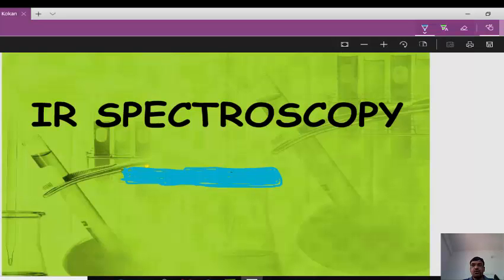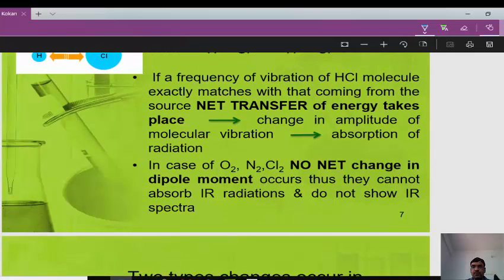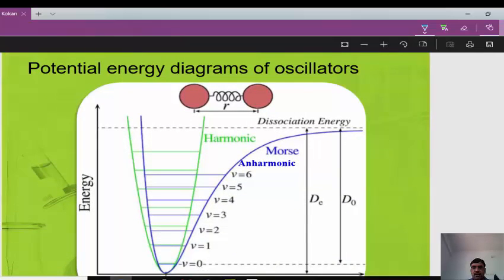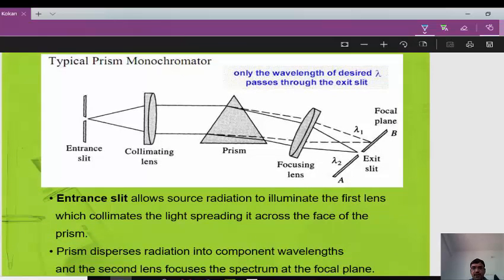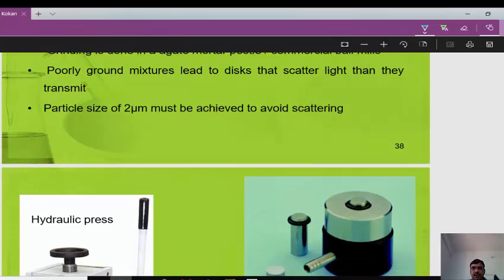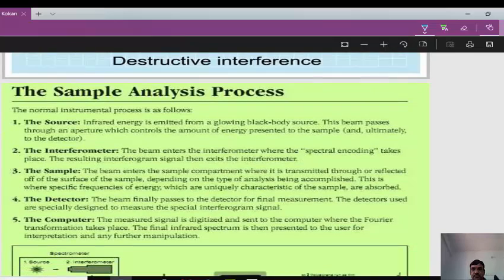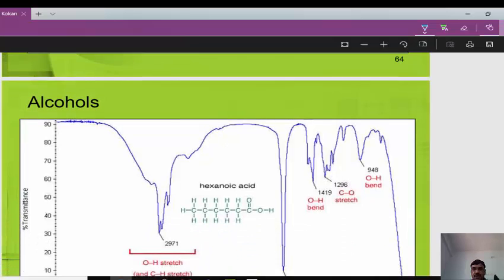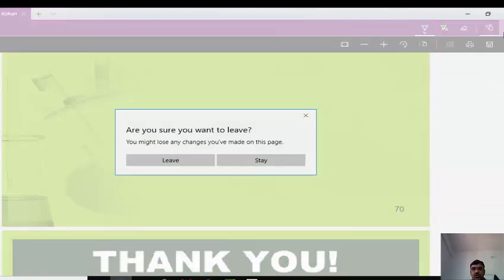IR Spectroscopy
Mr.Kokane B.D.
Assist.Prof.& HOD Chemistry
S.K.S.M. Ausa